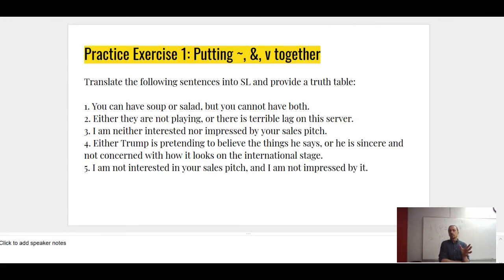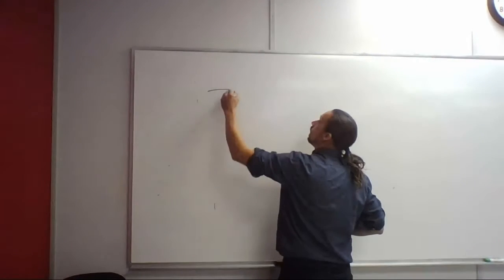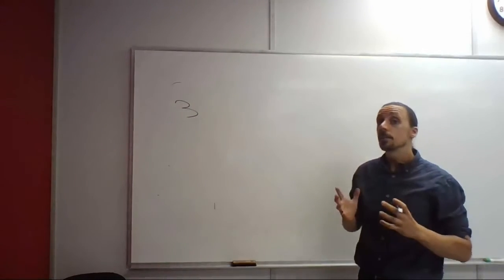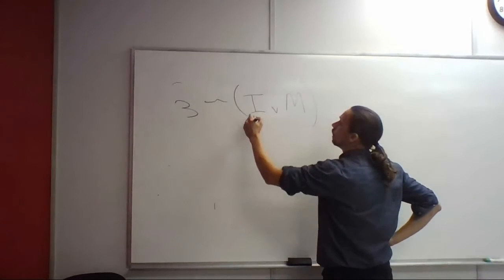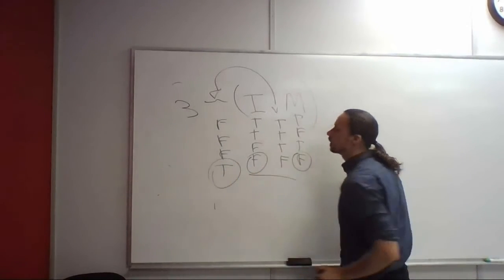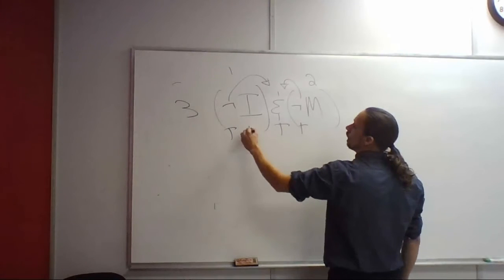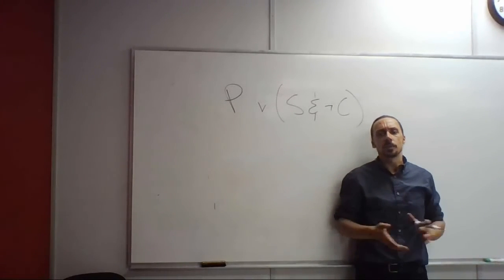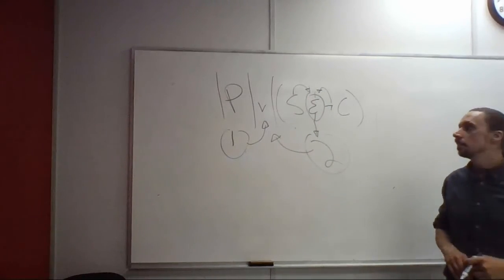Bonus: Answers to Practice Exercise 1, Chapter 6